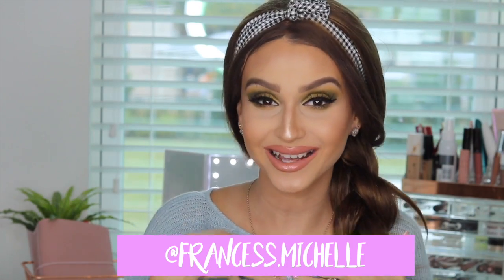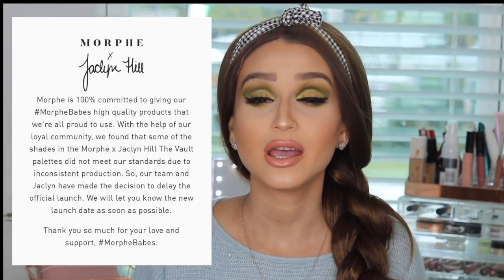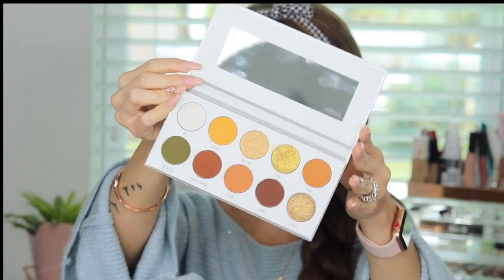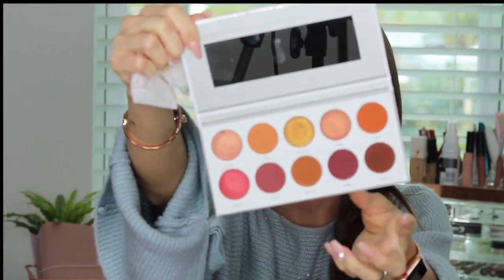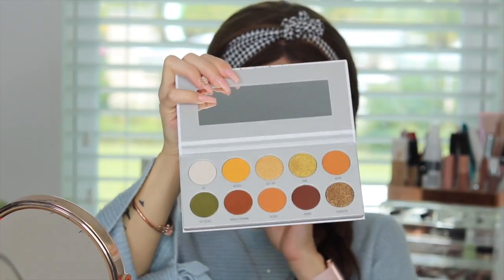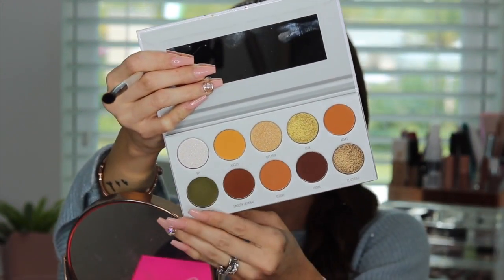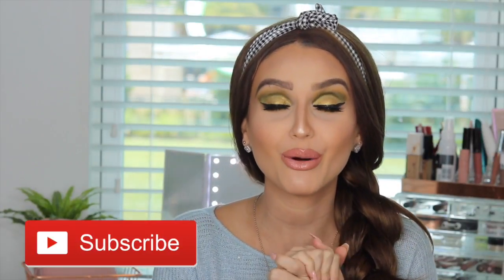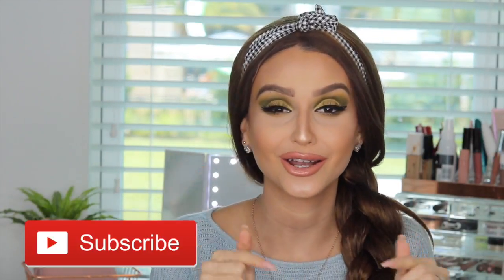NEW JACLYN HILL X MORPHE BRUSHES THE VAULT ⎮THE UN PR LIST TRUE REVIEW & TUTORIAL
HI Babesss! Thank you guys for watching, I wanted to give you my 100% Honest Raw UN PR opinion on the New JACLYN HILL X MORPHE BRUSHES THE VAULT PALETTES.  Hope you enjoy this video!

ItsFr4nny

❤︎ PRODUCTS USED ❤︎

Jaclyn Hill The Vault Armed and Gorgeous Palette